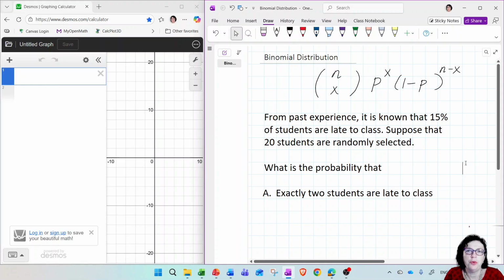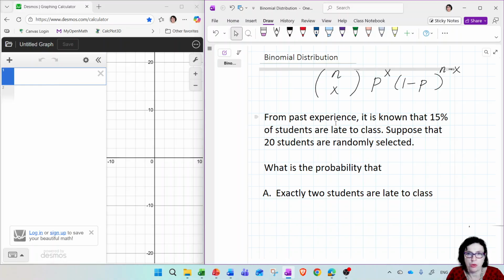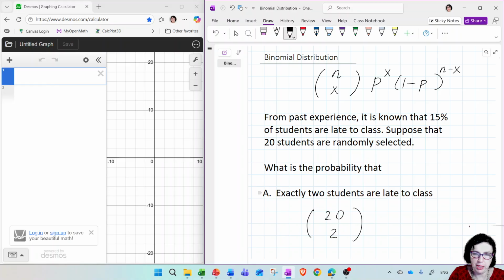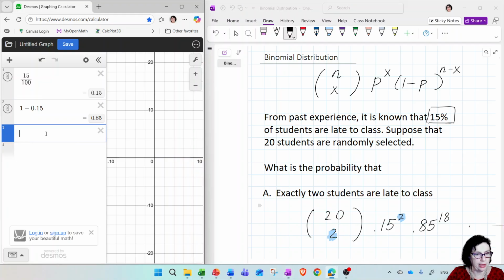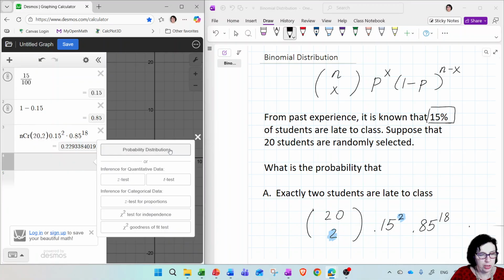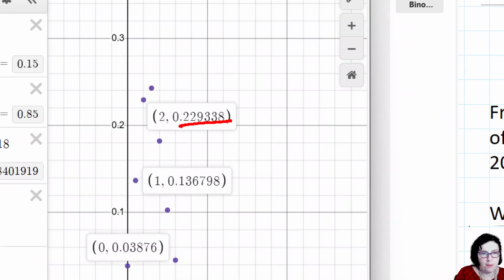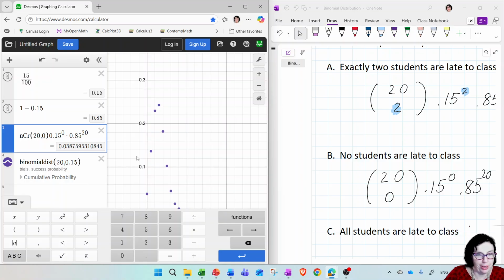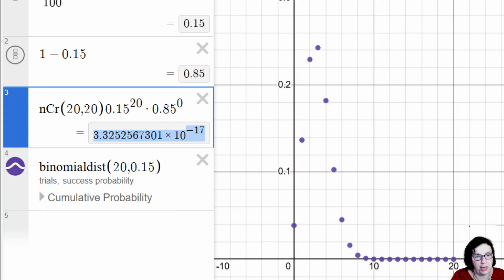Binomial Distribution Formula + Desmos Check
In this video, I show how to set up and compute binomial probabilities step-by-step using the binomial distribution formula, and then verify the answer using the Desmos graphing calculator.

⚠️ Important update: This video uses the new Desmos calculator interface released in 2025, which is the same version built directly into Bluebook, the app now used by the College Board for AP exams.

If you’re preparing for AP Statistics, knowing how to use Desmos efficiently gives you a huge advantage on binomial distribution questions - both for checking your work and saving time on exams.

In this video you’ll learn:

✅ How to correctly identify binomial settings

✅ How to set up the binomial probability using the formula

✅ How to check your result using the updated 2025 Desmos Binomial Distribution tool

✅ Why Desmos skills matter for AP Stats and Bluebook testing

Perfect for AP Statistics students, exam review, or anyone learning probability with modern calculator tools.